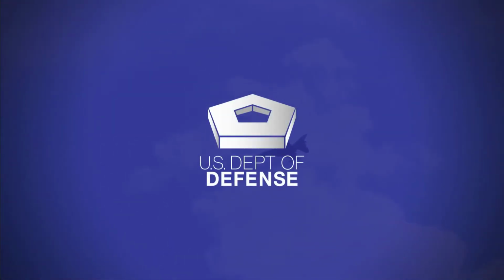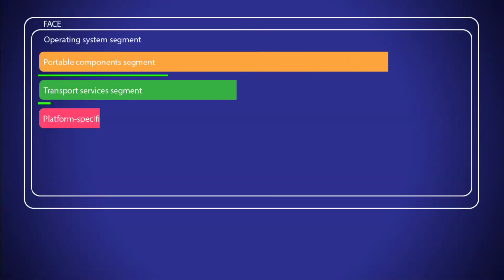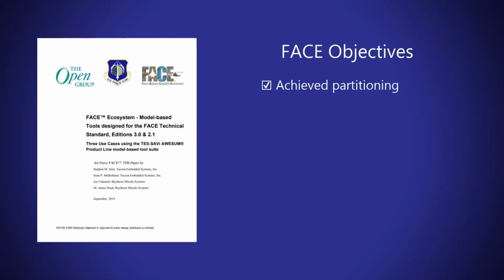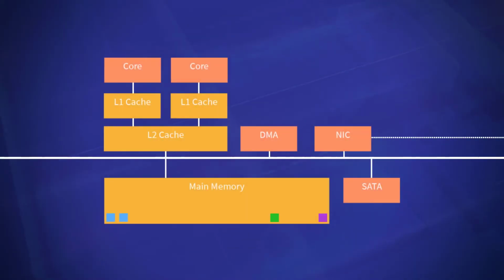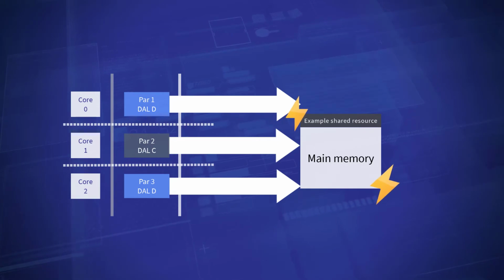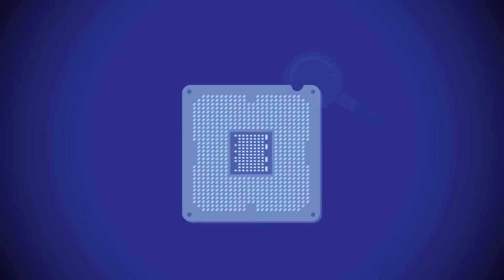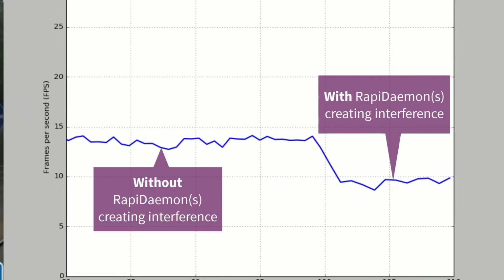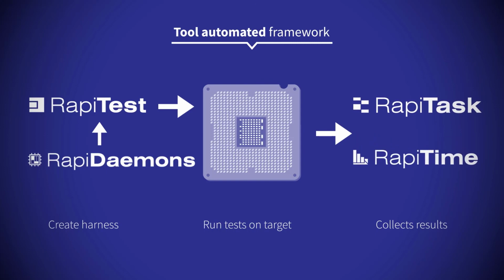Enabling cost-effective modular avionics through the FACE standard with Rapita, Bell and DDC-I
Major defense suppliers like Bell have embraced the Modular Open System Approach to enable quick, cost-effective new technology integration. This video explains how Rapita works with customers like Bell and other ecosystem suppliers like DDC-I and Wind River to facilitate compliance with the Future Airborne Capability Environment (FACE) standard.